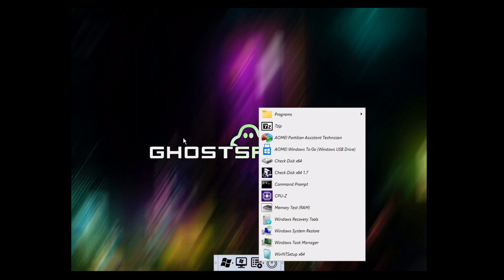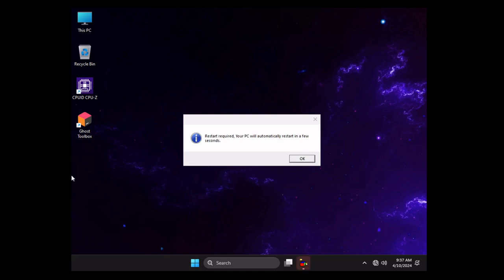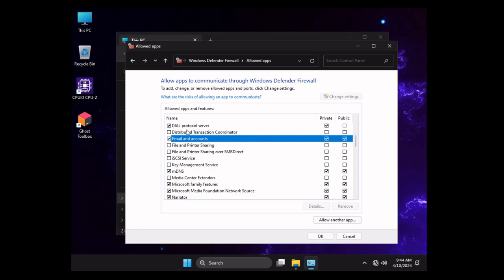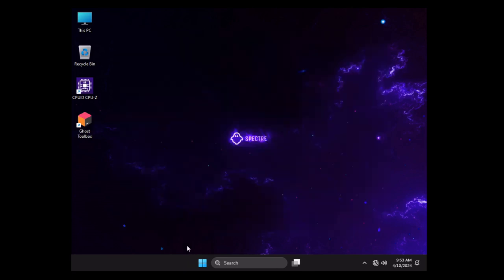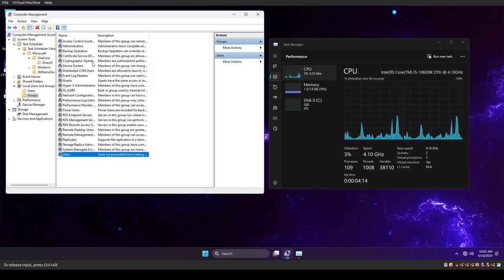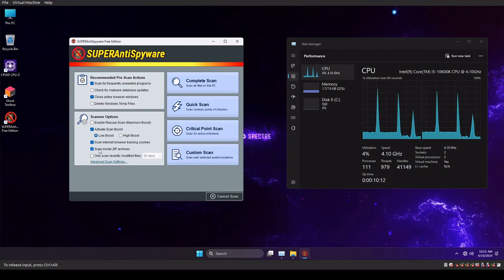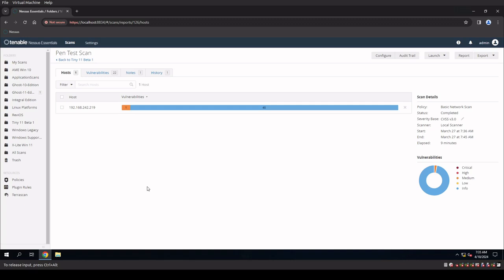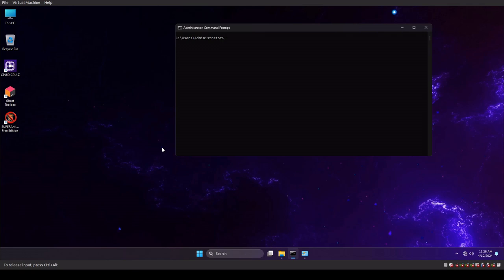Windows 11 GHOST Moment 5 Edition - The SUPERLITE OS that falls short?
A look at the next version of windows Ghost Spectre Edition. An OS that has fallen from the quality of the Windows 10 version. Sadly, this OS doesn't seem as well polished as it's predecessor.
Ghost Spectre 11: Link in Git Wiki